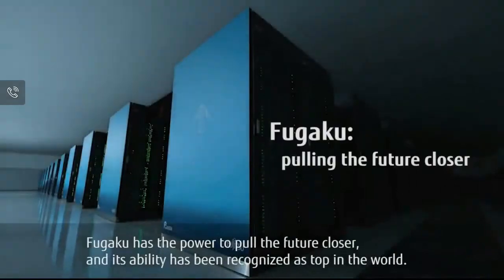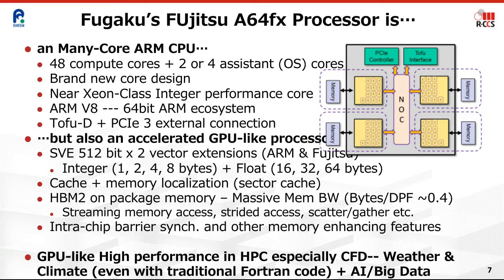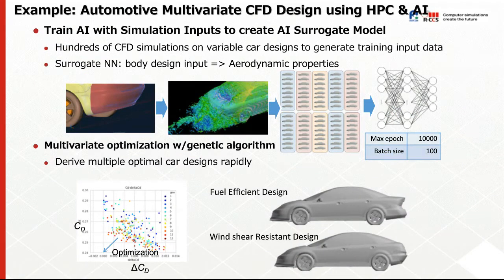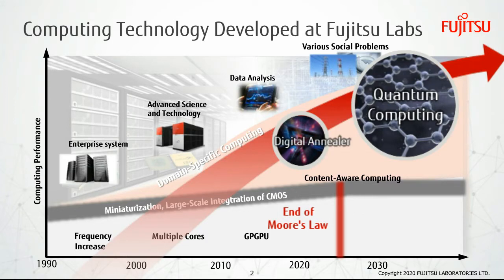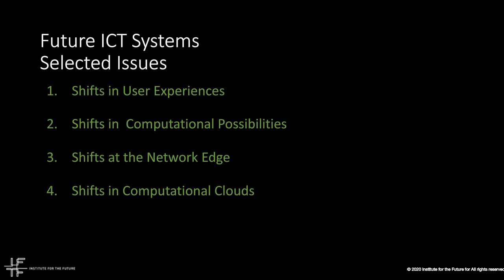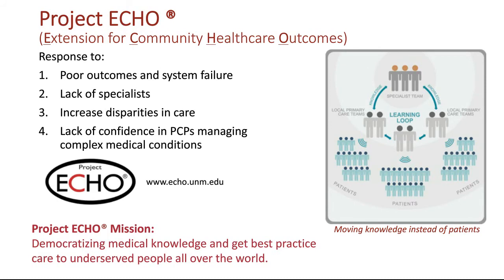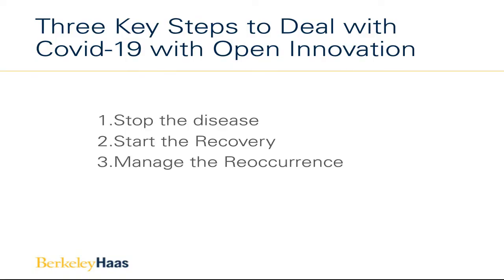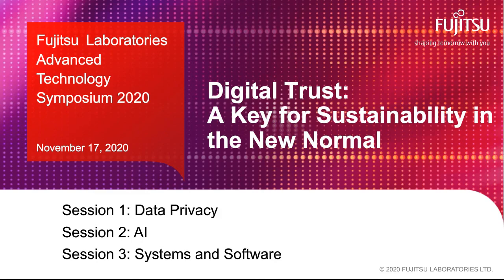Systems and Software Keynote and Panel Session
Fujitsu Laboratories Advanced Technology Symposium 2020
"Digital Trust: A Key for Sustainability in the New Normal"

Keynote:
Fugaku: The First 'Exascale' & General Purpose Supercomputer Enabling Broad Innovation
Speaker:
Satoshi Matsuoka, Director, Riken,

Panel Session:
Forging a Foundation for Digital Trust with Novel ICT Systems
Moderator:
Indradeep Ghosh, Senior Director Research, Fujitsu Laboratories of America, Inc.
Panelists:
Nicolas Cuttriss, Professor & Director Project Echo, Stanford University
Keiichi Masuya, EVP, PeptiDream
Henry Chesbrough, Professor, UC Berkeley
Mike Liebhold, Distinguished Fellow, Institute for the Future